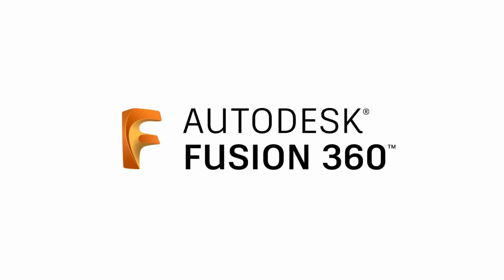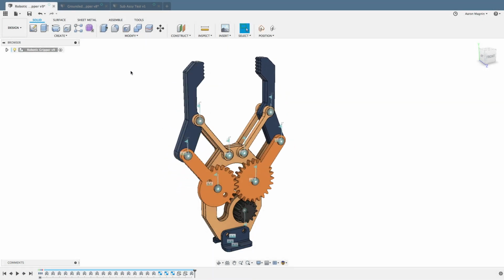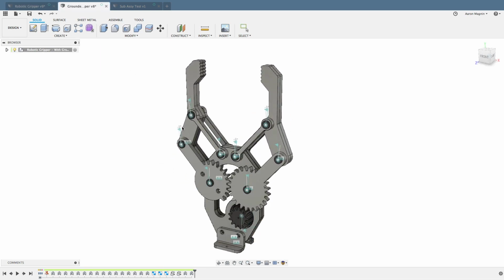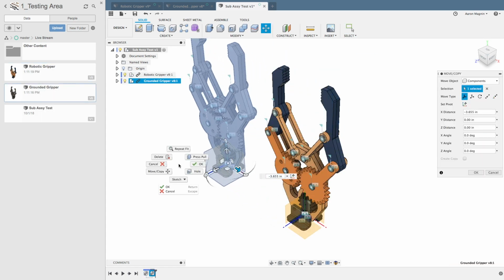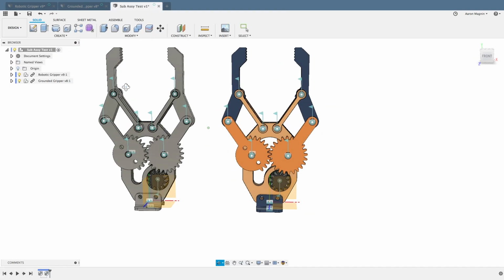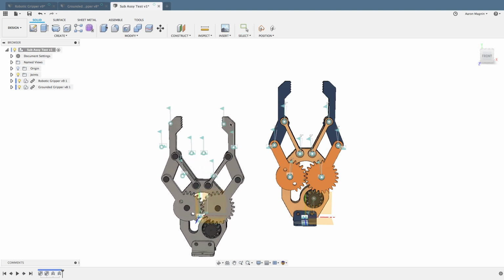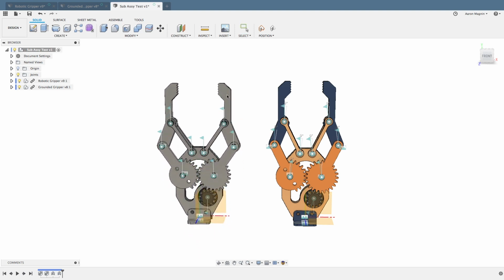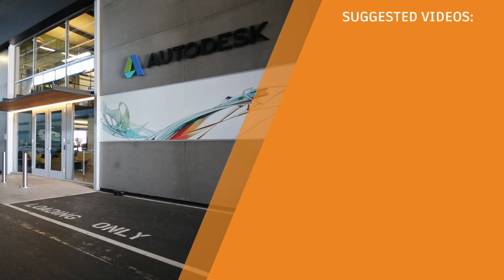Autodesk Fusion 360 | Quick Tip: Ground Joint or As-Built Joint?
In this Autodesk Fusion 360 quick tip video, we will answer the question: Should you ground the first part of an assembly, or make an as-built joint? In this video, we have two robotic gripper assemblies with one subtle difference. The gray assembly uses a ground in the history to tie down the first part. The assembly in Fusion 360 orange and blue uses a rigid as-built joint between the same part in the top-level assembly. On first look, they operate the same. But what if you insert the sub-assemblies into a master assembly? That’s what we’re going to do. To lock these in place, we’re going to create rigid as-built joints between them in the master assembly. The command SHIFT + J can be used to rapidly create these joints. Once locked into their respective locations, we can check their mechanics. The  assembly using an as-built joint works as expected. However, with respect to the gray assembly with the ground feature, we must note: grounding only acts to lock the origin of the grounded component to the top level of that design. And, as demonstrated here, if an assembly with a grounded part is inserted into another assembly, those grounded parts are now floating as well as any others that are tied to that original.

For more information on this topic, check out the forum discussion where Autodesk Expert Elite Peter Doering answers this specific question, and offers more info regarding rigid groups: